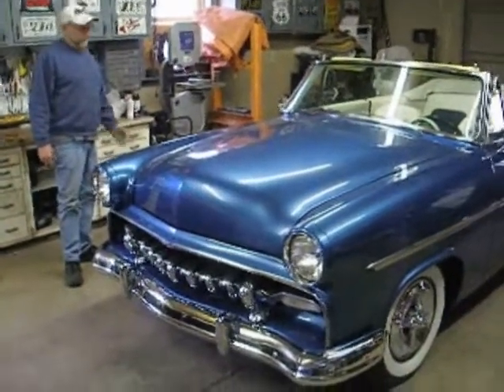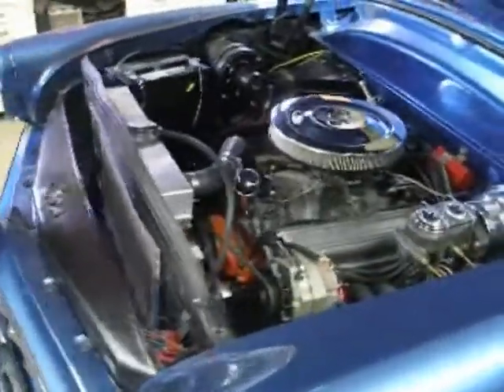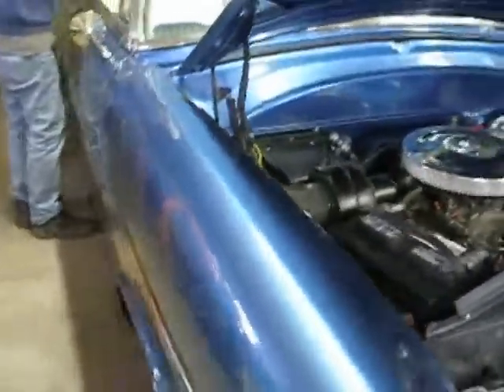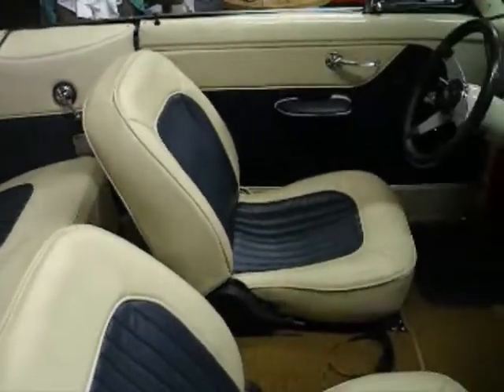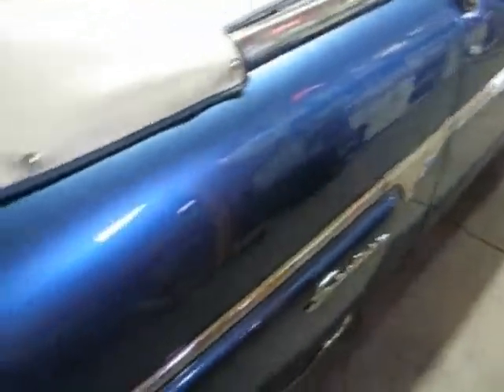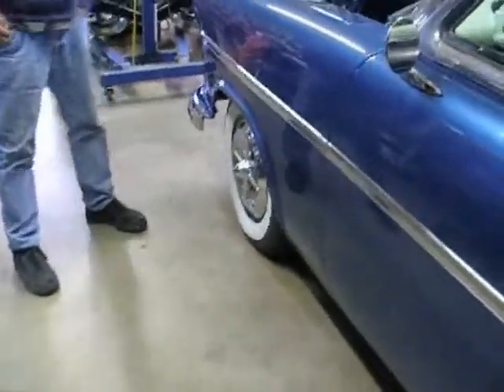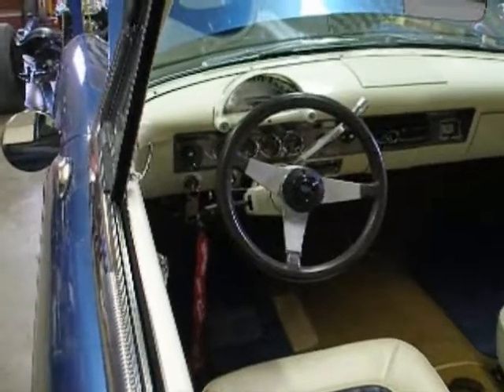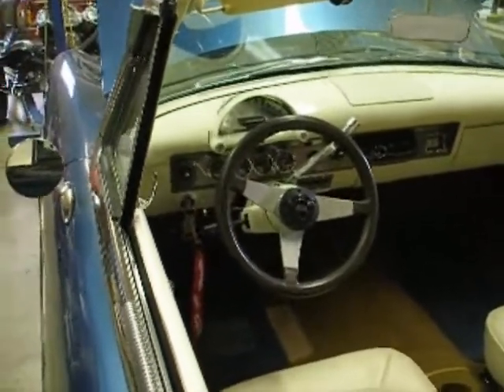1953 1954 Ford Convertible Project Part 2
1953/54 For Project, checking in again at my dad's shop to see the progress on his 1953 Ford.  She's road ready.